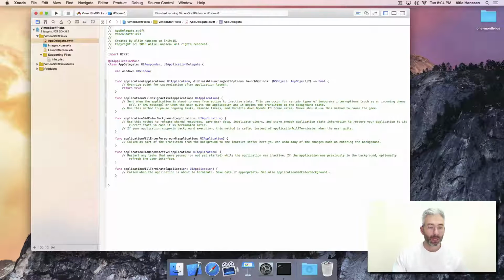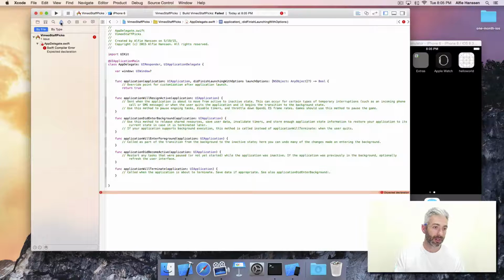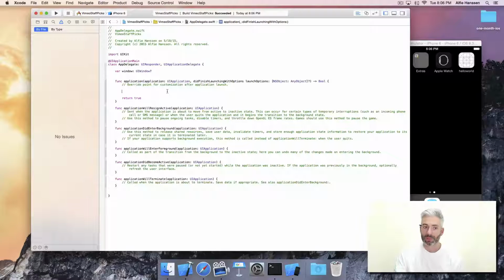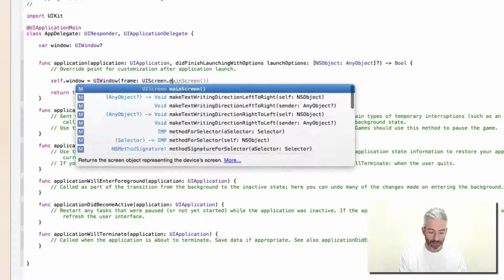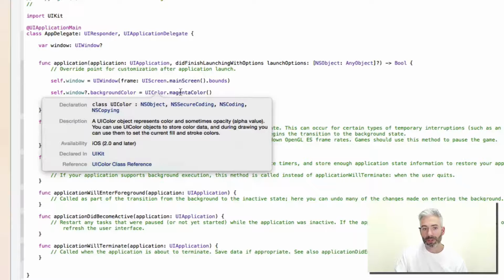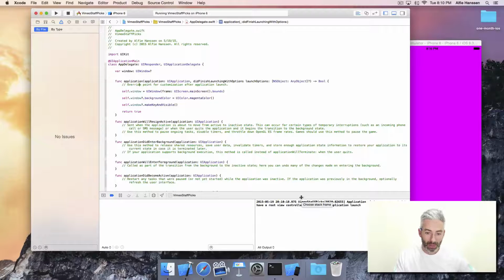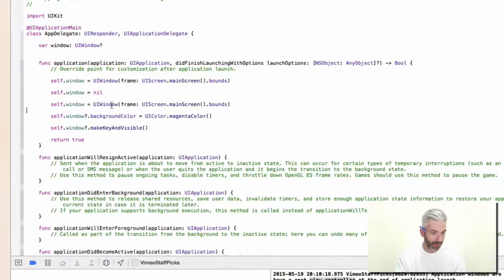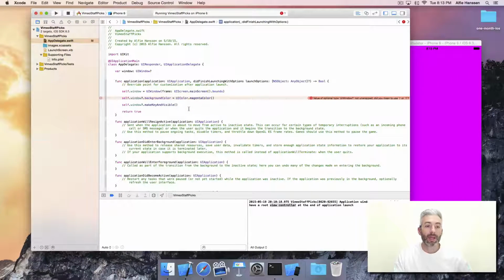Learn iOS Development - Lesson 3.3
Lecture Notes
Well, maybe not. But you'll need a UIWindow before you do anything else.